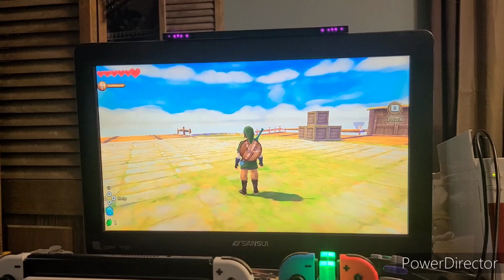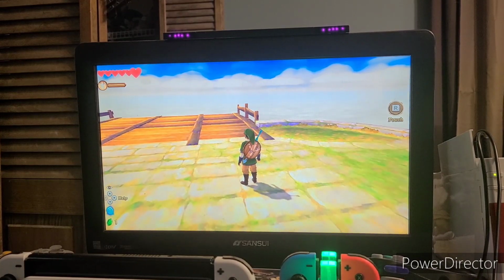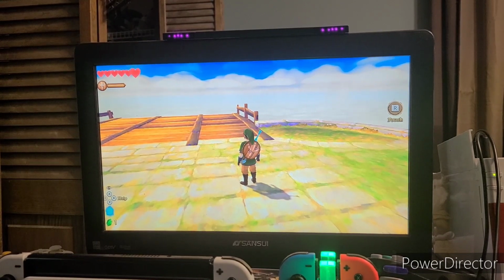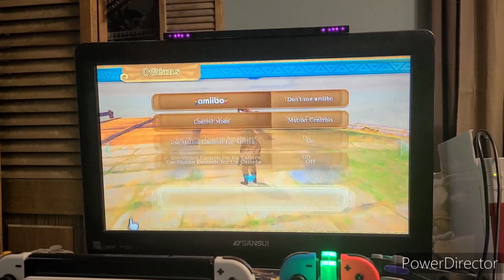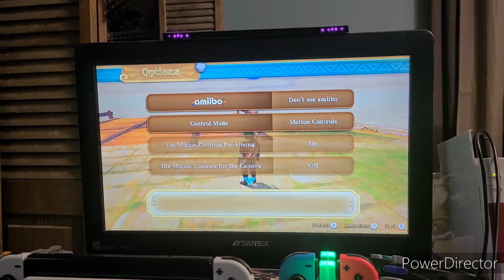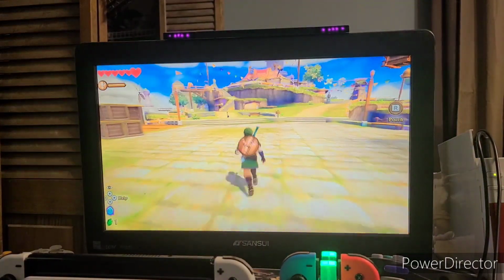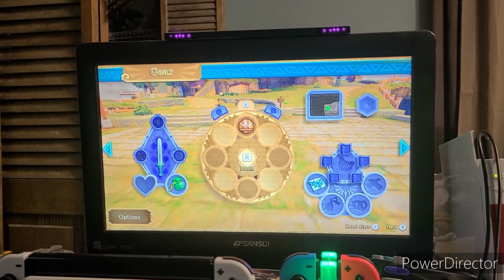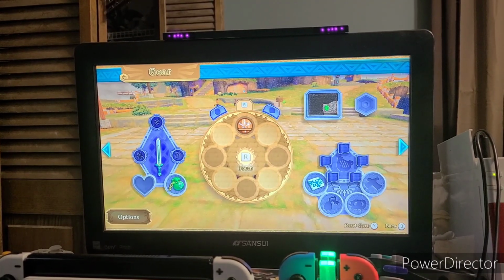Tutorial On How To Use Motion Controls In The Legend Of Zelda: Skyward Sword HD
This video will show you how to use the motivation for motion controls in The Legend Of Zelda: Skyward Sword HD. It is recommended that you use button controls but Nintendo wants players to use motion controls in the game.